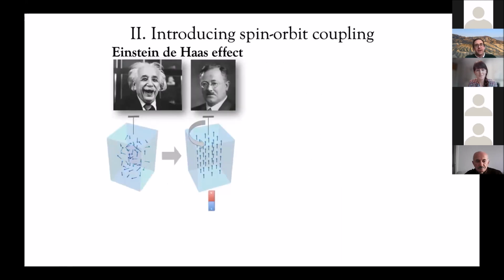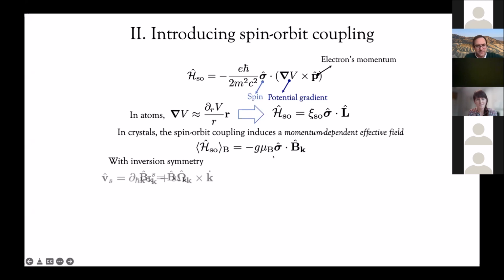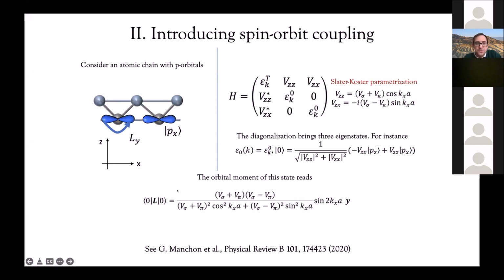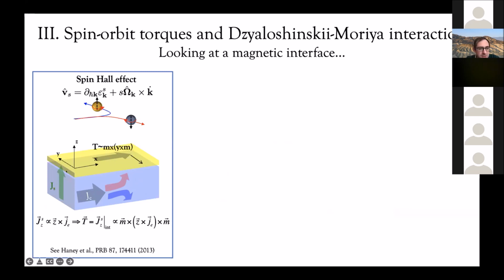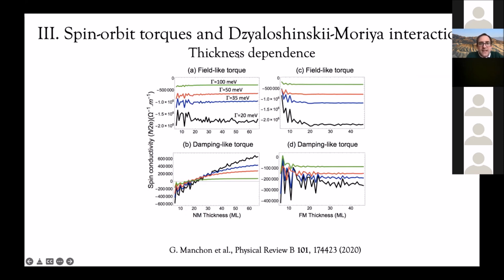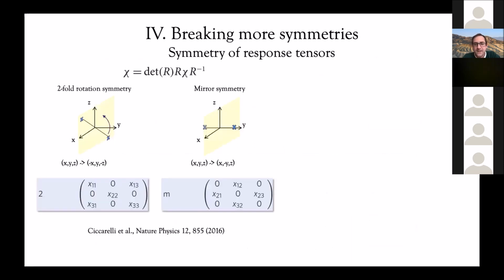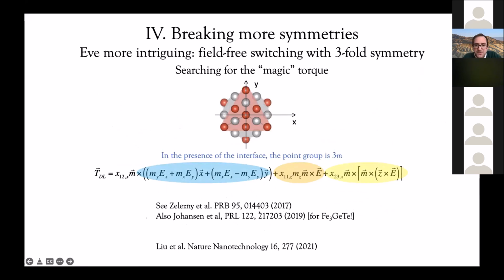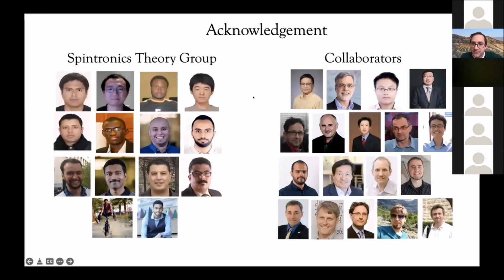Aurelien Manchon, Marseille University, France – IEEE Magnetics Society Distinguish Lecturer 2022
Exploring the potentials of spin-orbitronics

Talk given in a virtual seminar serie organized by the IEEE Magnetics Society – Italy Chapter in the year 2022 and petaspin association